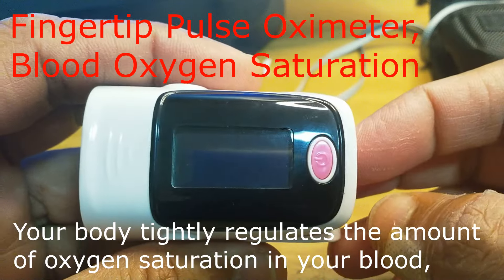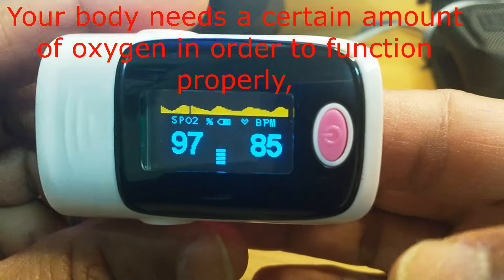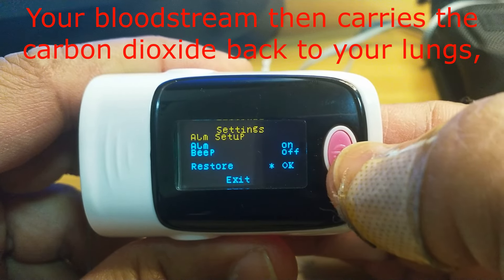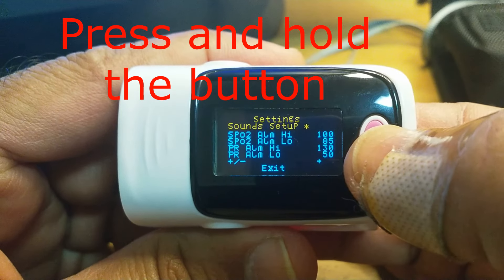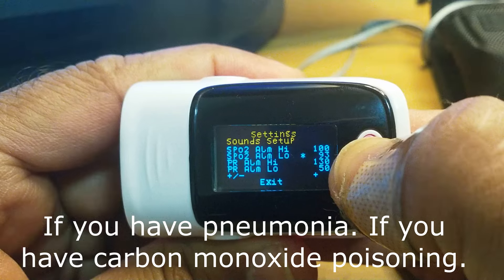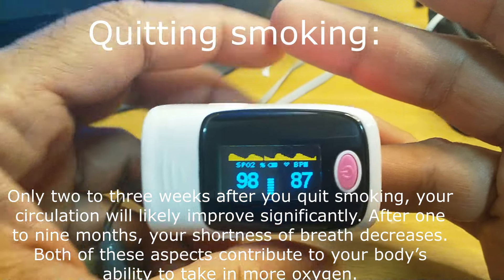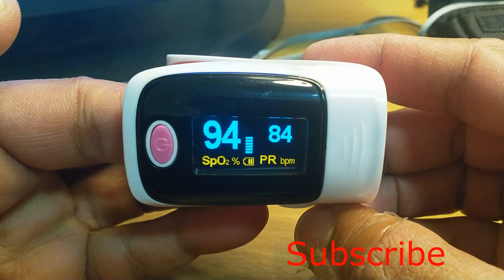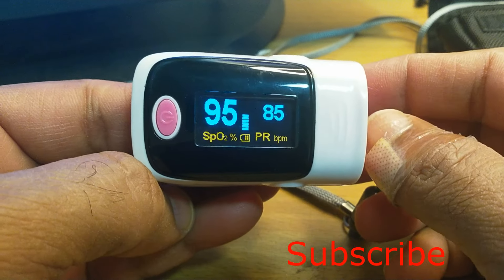OXIMETER | oxygen in blood | pulse meter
why I forget to check patient blood oxygen
why not check the blood oxygen patient late to admit in hospital
oh my God why I miss

. What does blood oxygen level mean?
Your blood oxygen level (blood oxygen saturation) is the amount of oxygen you have circulating in your blood.
pulse oximeter

Oxygen is essential to life, and our bodies need a certain amount of oxygen to function properly. Oxygen enters your body through your nose or mouth when you breathe (inhale) and passes through your lungs into your bloodstream. Once in your bloodstream, the oxygen then goes to cells all over your body. All of your cells need oxygen to create energy efficiently, and your body needs energy to fulfill all of its processes, such as digestion and even thinking.
Once your cells use oxygen, they create carbon dioxide. Your bloodstream then carries the carbon dioxide back to your lungs, and you breathe it out (exhale it) through your mouth or nose.
Your body tightly regulates the amount of oxygen saturation in your blood, because low blood oxygen levels (hypoxemia) can lead to many serious conditions and damage to individual organ systems, especially your brain and heart. Low blood oxygen levels indicate that your lungs and/or circulatory system may not be working as they should.
Contents
Overview
Test Details
Results and Follow-Up
Additional Common Questions
Contents
Overview
Test Details
Results and Follow-Up
Additional Common Questions
Overview

Oxygen is essential to life, and our bodies need a certain amount of oxygen to function properly. Oxygen enters your body through your nose or mouth when you breathe (inhale) and passes through your lungs into your bloodstream. Once in your bloodstream, the oxygen then goes to cells all over your body.

What is a blood oxygen level test?
There are two main ways to measure or test blood oxygen levels: through a blood draw test and through pulse oximetry (using an oximeter). A blood draw test provides much more information about your oxygen levels than an oximeter does.
Contents
Overview
Test Details
Results and Follow-Up
Additional Common Questions
Contents
Overview
Test Details
Results and Follow-Up
Additional Common Questions
Overview

Pulse oximetry
A pulse oximeter can also measure blood oxygen saturation levels through a small clip that’s usually placed on your finger or toe. An oximeter reading only indicates what percentage of your blood is saturated with oxygen, known as the SpO2 level, as well as your heart rate. It’s a quick and harmless way to check if someone’s blood oxygen level is too low.
If you’ve recently injured your head or neck, which can affect your breathing.
If you have coronavirus disease (COVID-19).
If you have pneumonia.
If you have carbon monoxide poisoning.
If you have a smoke inhalation injury.
If you’ve had multiple episodes of nausea and/or vomiting.
If you’ve had a drug overdose.